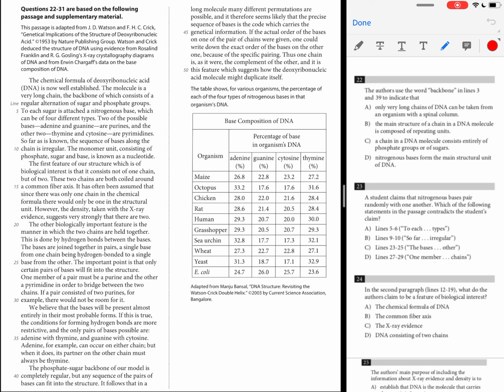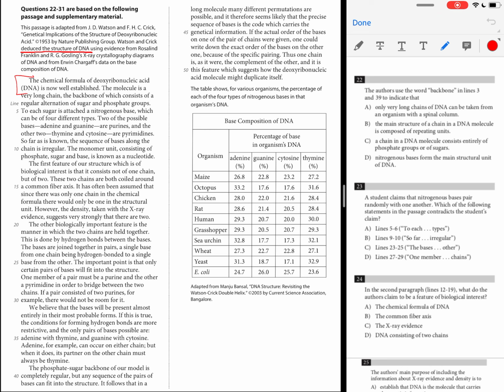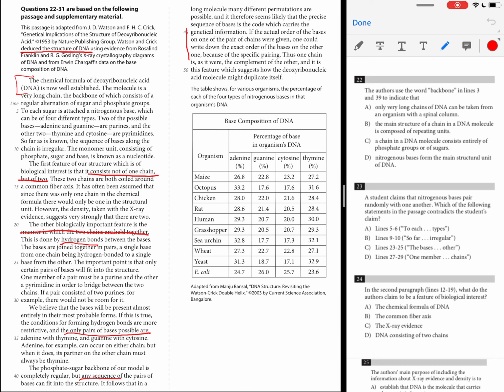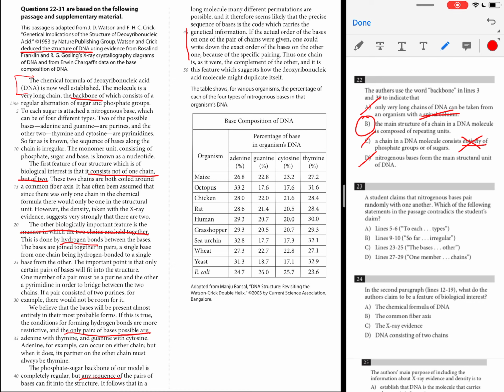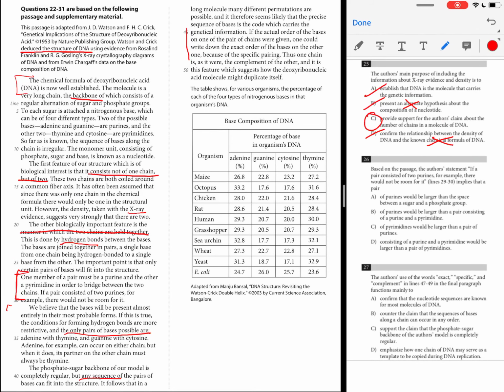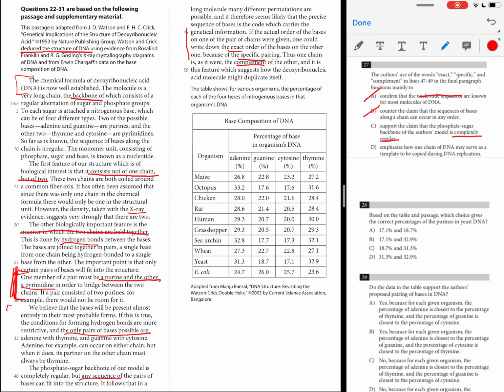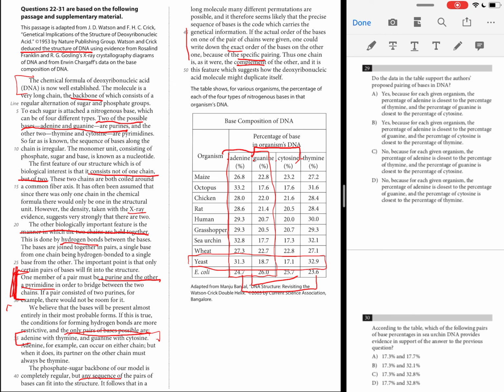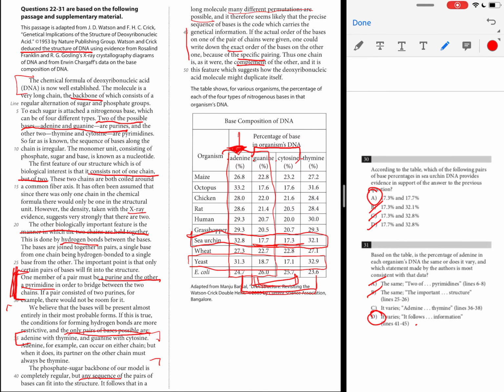SAT Practice Test #1 - Reading #3